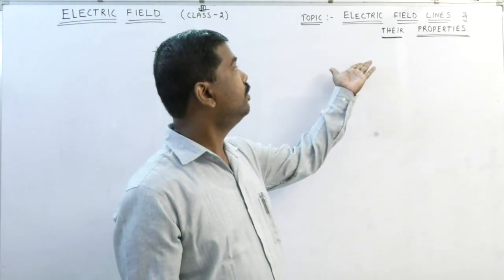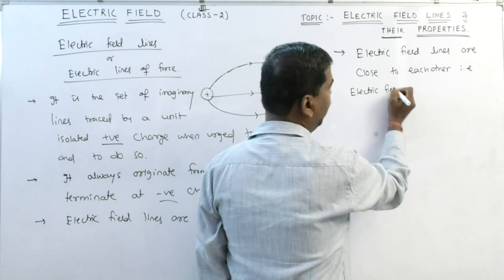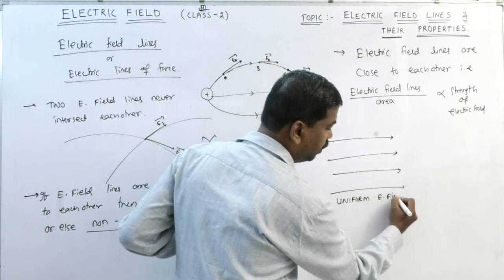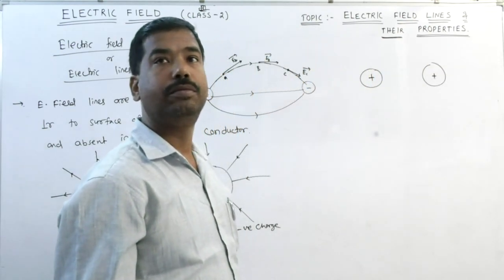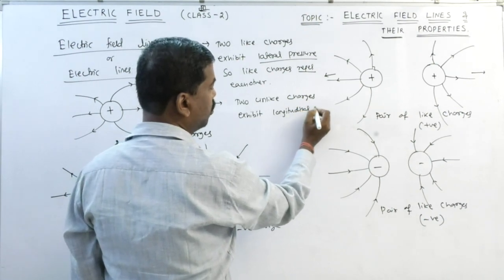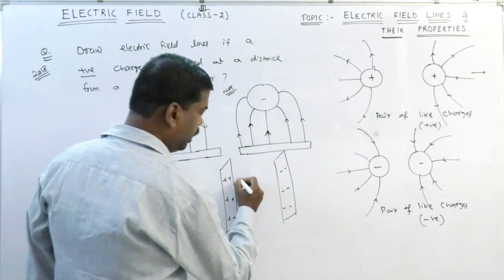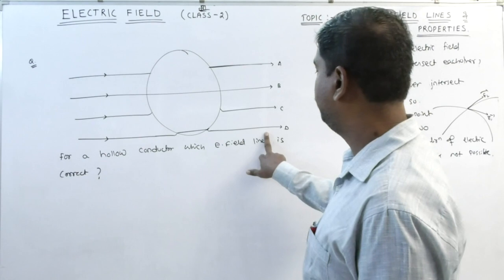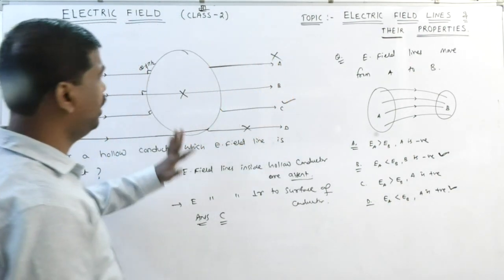Physics- Electric Field (2) by Sabat Sir , Brahmapur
This video explains about electric field lines & their properties.